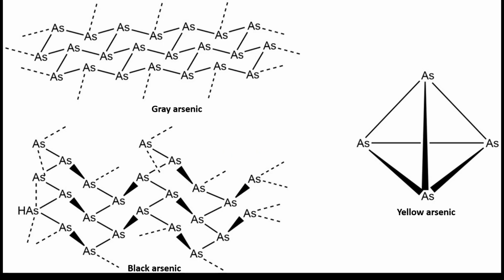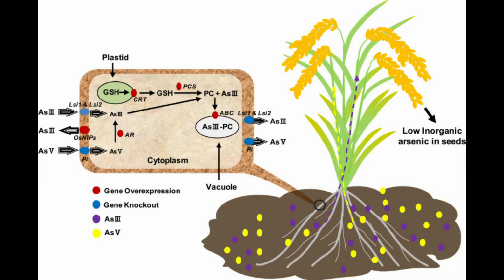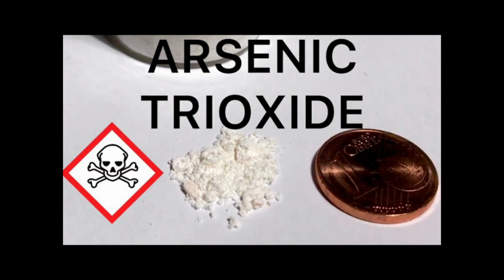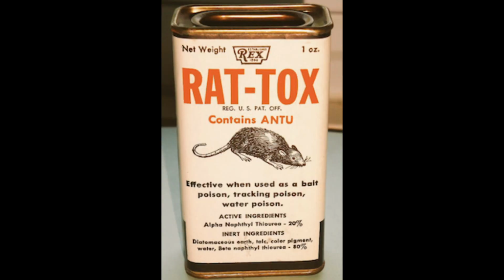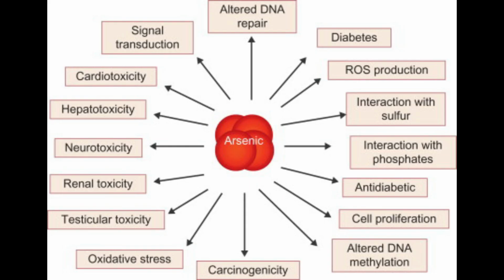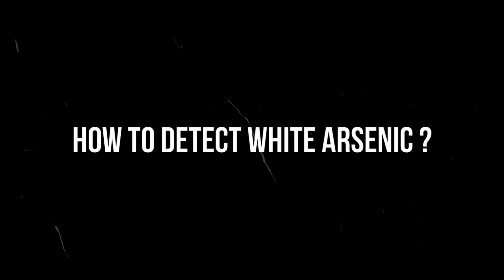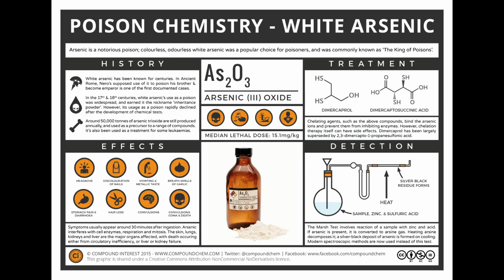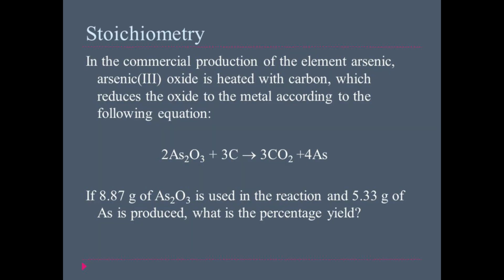Arsenic The King of Poison